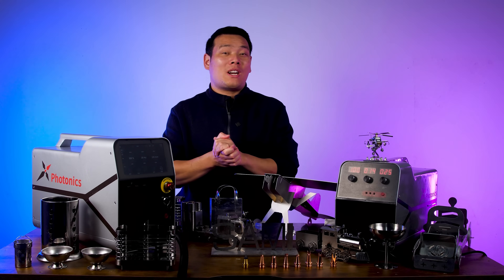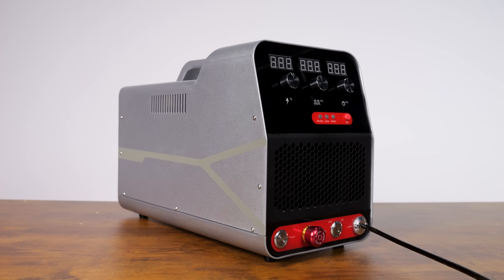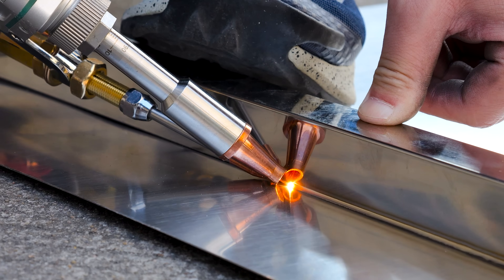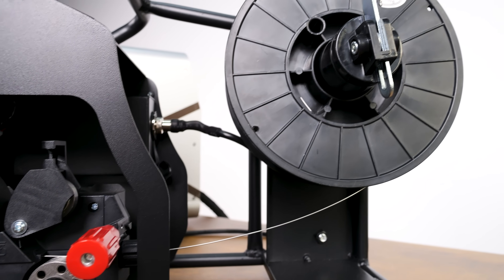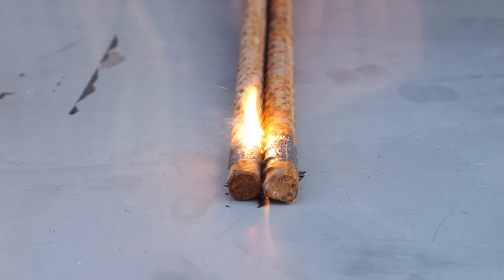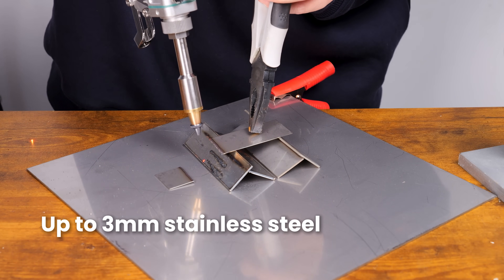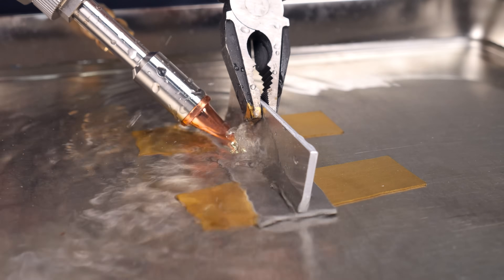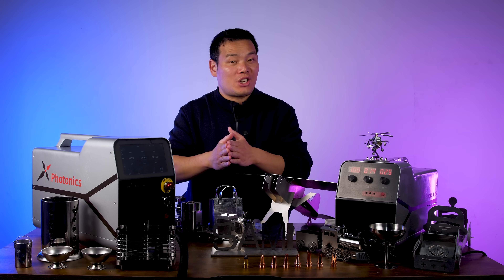Xlaserlab X1/X1 Pro: Micro Laser Welding That’s Changing the Game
Discover the Xlaserlab X1 and X1 Pro: compact, portable micro laser welding machines revolutionizing DIY projects. With impressive performance, easy operation, and advanced features like rust removal and precision welding, they're perfect for hobbyists and professionals alike. The X1 excels at thin metal crafts, while the X1 Pro adds more power, thicker material welding, and cutting capabilities. Ready to elevate your projects?

Timeline:
00:00 Intro
01:29 Unboxing and X1 Design
02:29 X1 Pro – More Power, More Features
04:04 How to Use
04:46 Welding Performance
06:07 X1 Welding Performance
06:54 Safety
07:18 Conclusion